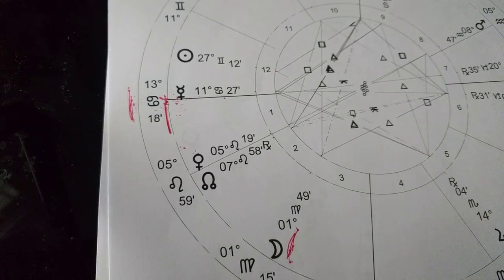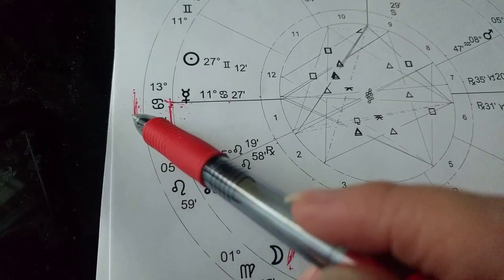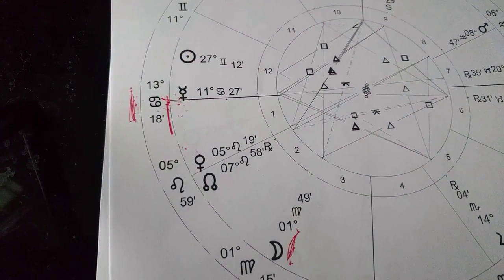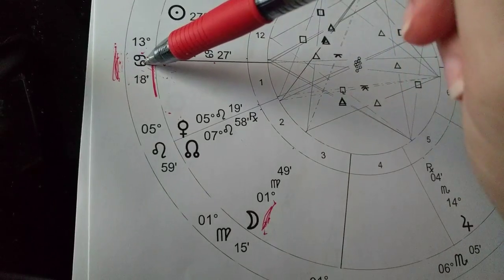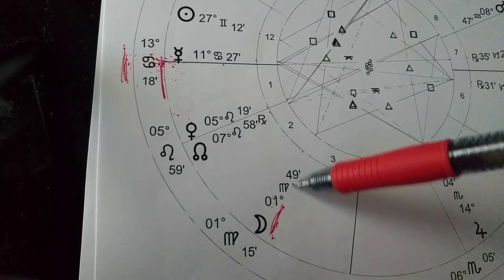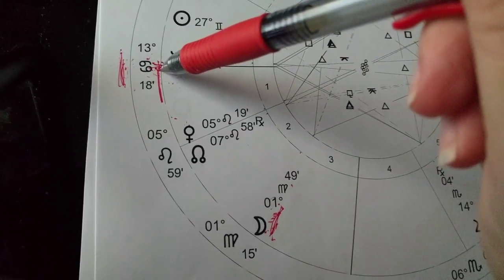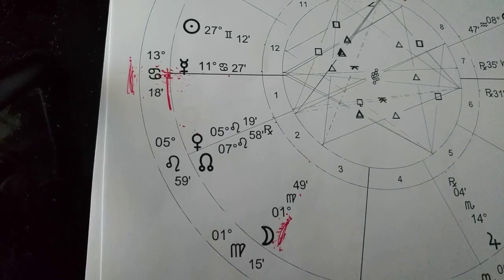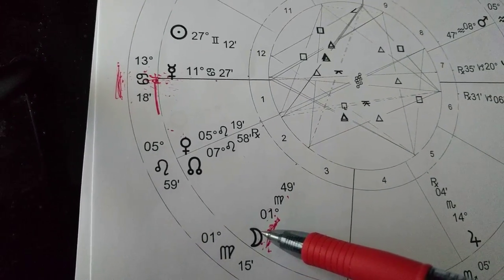Cancer Rising sign/ Ascendant ♋ and Moon chart ruler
If Cancer is your rising sign, then watch this short video for more insights on the first impressions you give to other people, as well as the significance of the Moon in your natal astrology chart.

I appreciate all of your high vibes and what you have contributed to my new YT channel! Many blessings~~

Weekly Astrology and Energy Podcast Every Wednesday!
Uploaded to YouTube as videos or you can listen on iTunes or Blog Talk Radio

New! Astrology 101 Course For Your Soul's Growth
Learn to interpret your natal chart like a professional astrologer in this on-demand course with 6 classes.

Personal Intuitive Astrology Sessions
Astrology is a fascinating tool for getting to the heart of the soul lesson and growth, as well as where your power is in a situation (especially if you don't feel it at the moment). As an Intuitive Astrologer, I combine messages from Spirit, visions, sensations, cosmic messages, and whatever else is ready to come through as we discuss the astrology of right now. Astrology charts are a portal for me, and as I tap into your energy, I open up to more than the planets, the signs, and the archetypes. Depending on what Spirit wants you to know, I connect with past lives, chakras, visions, music, colors, messages from guidance, and who knows what else. (Ah, the joys of being an Empath, Clairvoyant, Clairsentient, and Intuitive.) I offer one-on-one astrology sessions to assist you in knowing your unique energy better. We can discuss whatever is happening in your life right now, and look at the timing of cycles and what is on the horizon. Every session is uniquely different and I never know what to expect until you and I connect. Over the past 10 years as a professional astrologer, I have connected with hundreds of clients in 20+ countries who are interested in knowing themselves and their energy better through their natal astrology chart. Your session is recorded as an mp3 for you to listen to again later. You will receive your natal astrology chart as well.